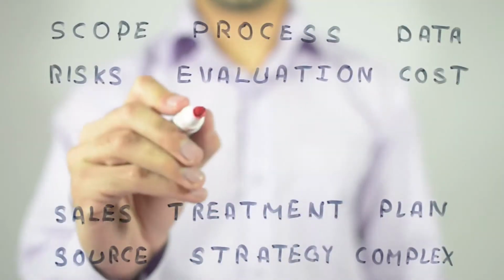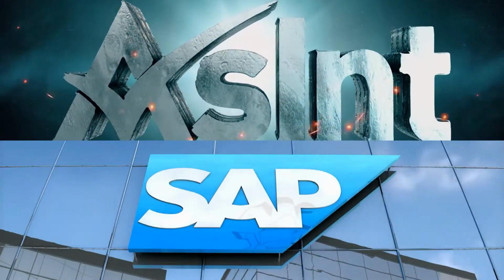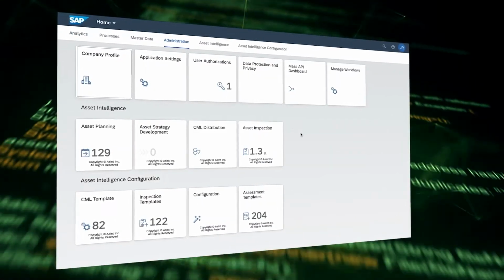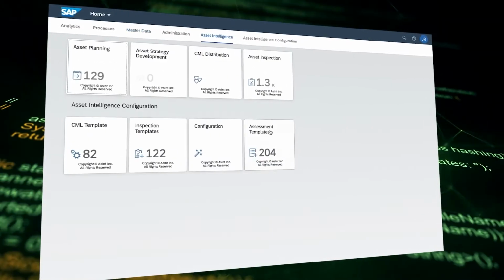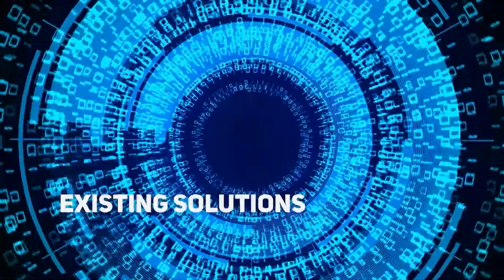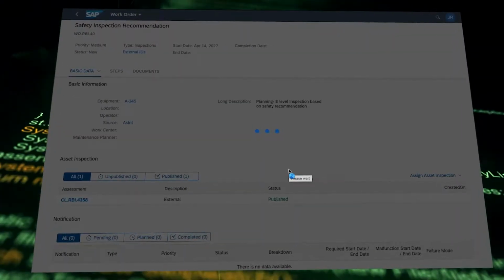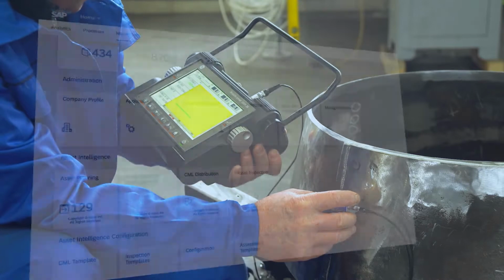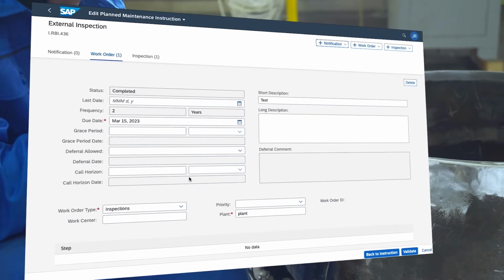End to End Planning, Execution, and Follow-Ups with SAP IAM and AsInt Apps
Using the SAP Intelligent Asset Management suite, combined with the AsInt Mechanical Integrity Apps and content, allows for complete planning, execution, and follow-up of your mechanical integrity program data, all within SAP Master Data.